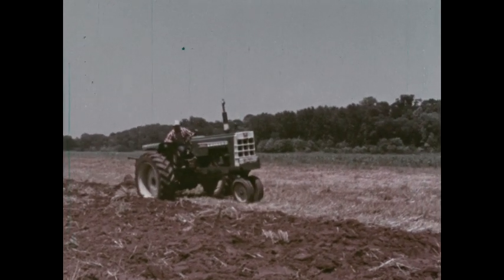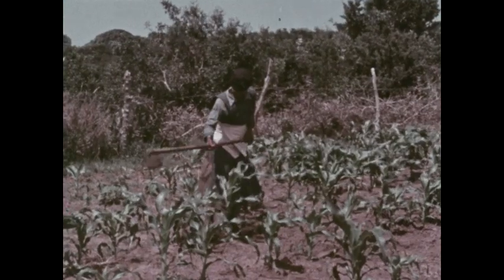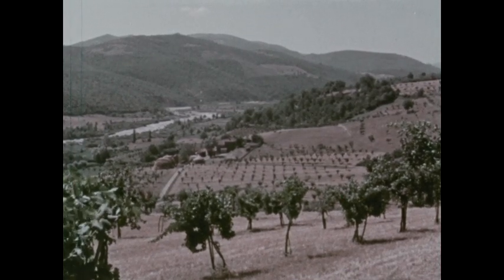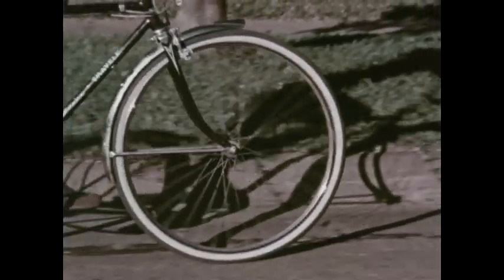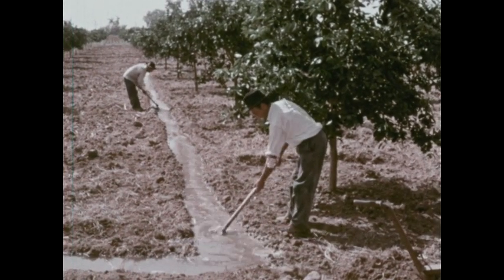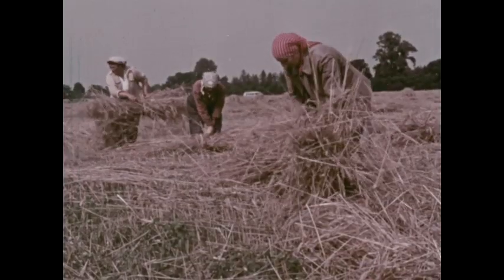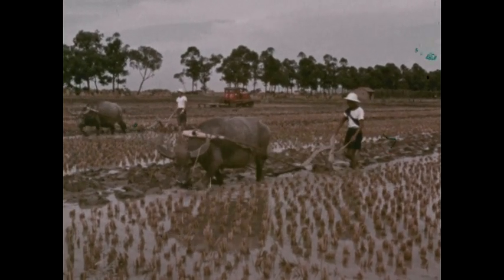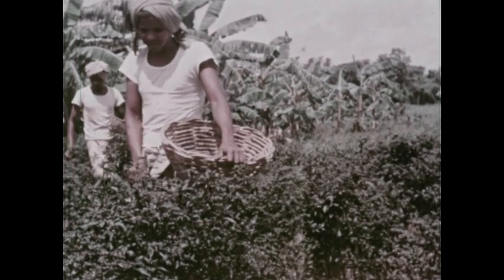Farms Around The World (1970)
Compares the size, location, and crops of farms in different geographical locations throughout the world.  Depicts the differences in farming methods necessary for differing crops and why these crops are grown in particular areas.  Introduces the importance of temperature, climate, rainfall, and soil conditions on the choice of crops grown.